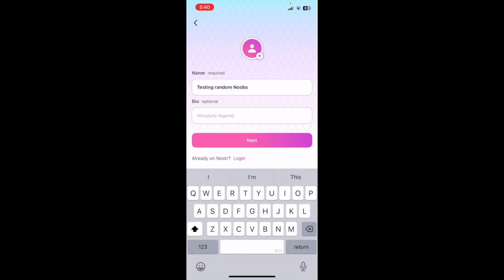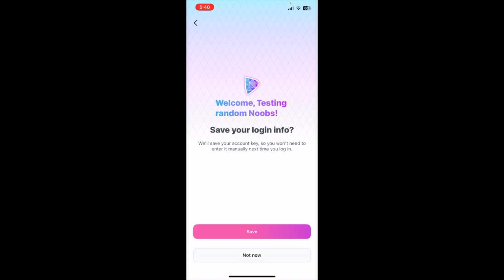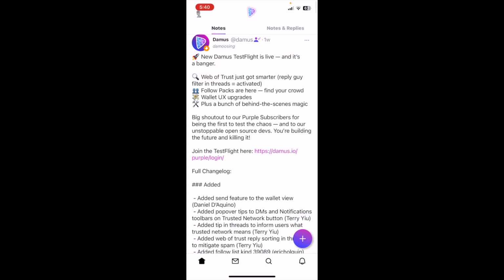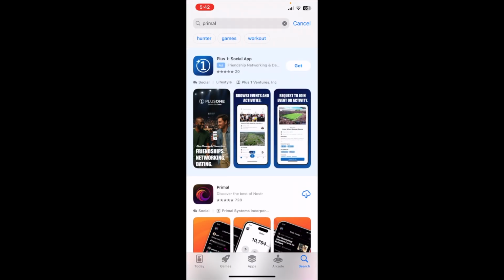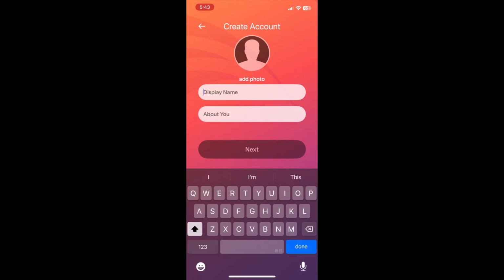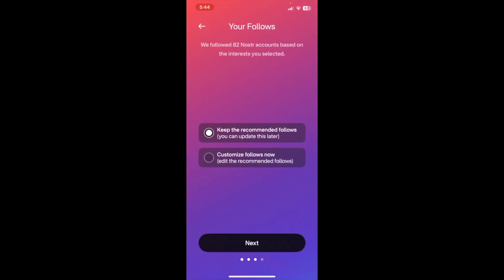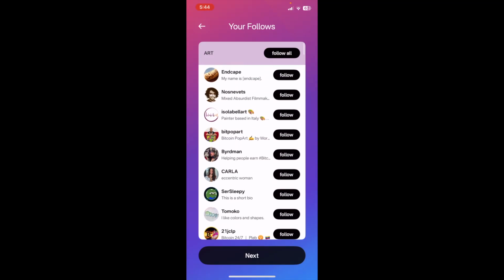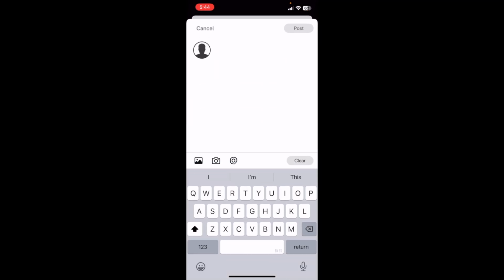Nostr for iOS Noobs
[a better looking social media]
Nostr for iOS Newbies
Posting what I enjoy (Tech, Anime, WWE, Life Lessons & Podcasting) until I find my community/niche.

Follow the Socials for unposted thoughts

Nostr: Coming Soon

Nostr: Coming Soon